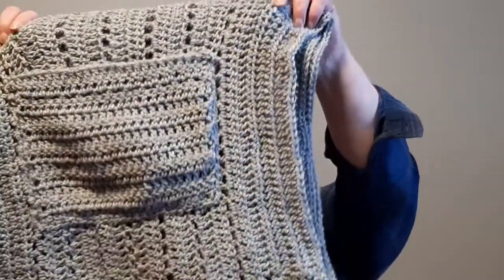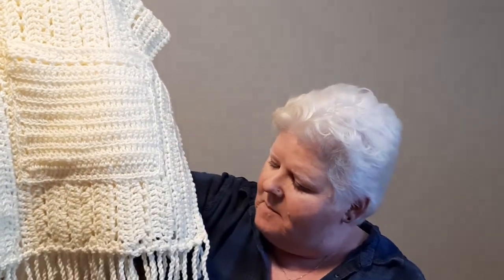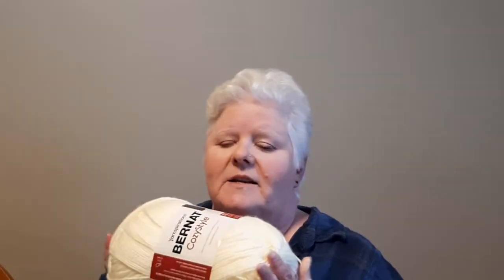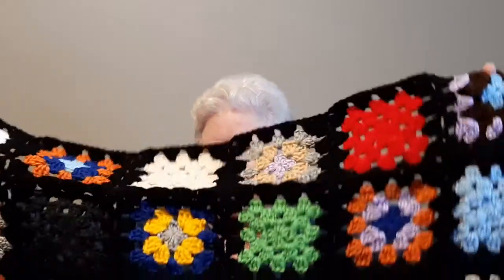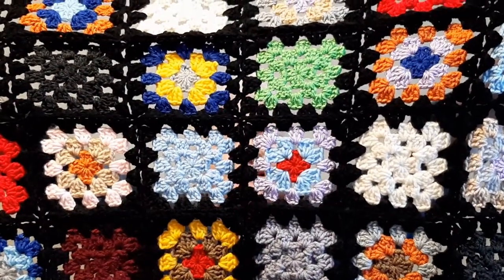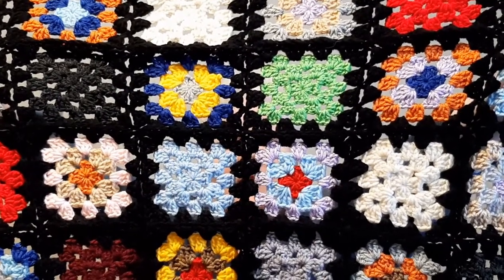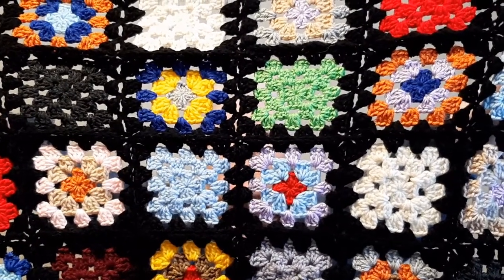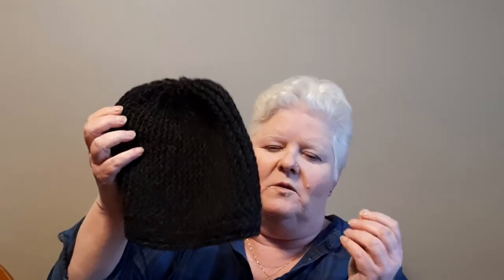Show and Tell #22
Pocket Shawl

Pretty simple dishcloth, Falling leaves stitch

Tea Towel Holder Based roughly on this tutorial

Ravelry: lilbitsofyarn

Facebook group Lil Bits Of Yarn

Snail mail
Penny Appleyard
Burks Falls, Ontario. CANADA
p0a 1c0